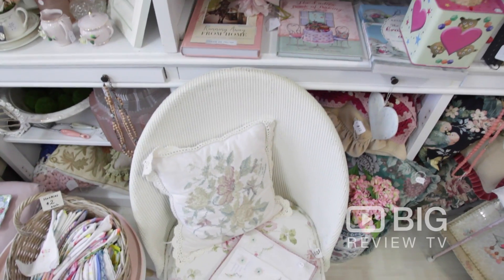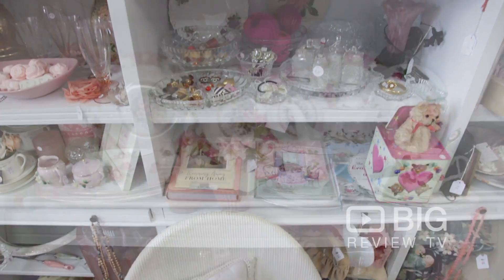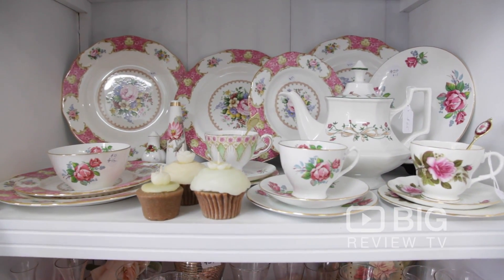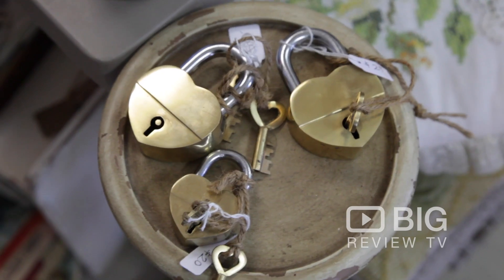Robin's Nest Vintage a Vintage Shop in Sydney offering Vintage and Antique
Welcome to Robin's Nest Vintage! Offering Vintage,Shabby Chic and Antique. Furniture , Linen and lace,China, glassware, vintage fashion and accessories. Beautiful treasures to fill your nest!

Robin's Nest Vintage
105/2 Miranda Road North Miranda NSW Australia 2228